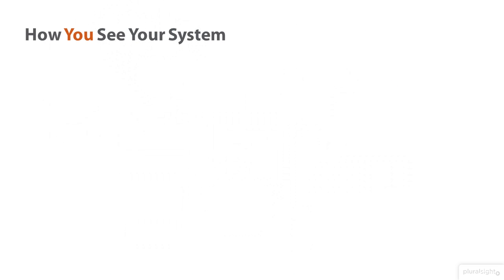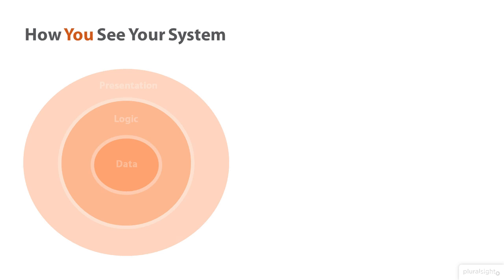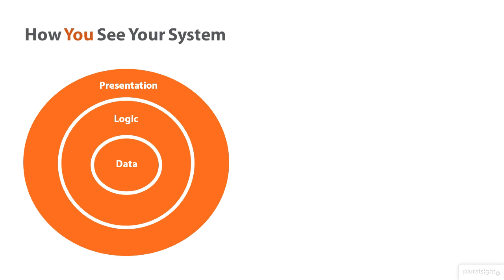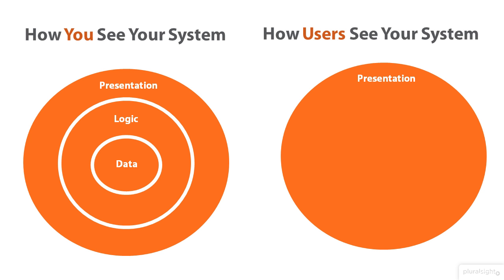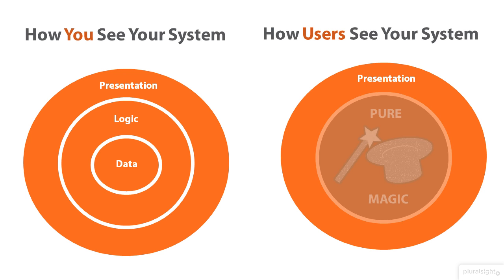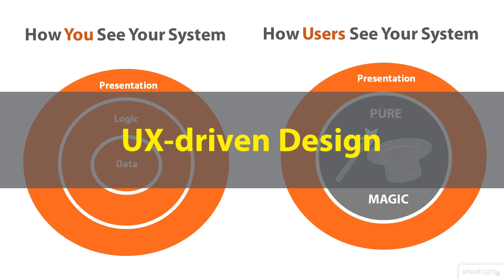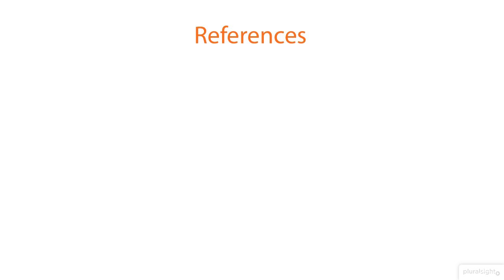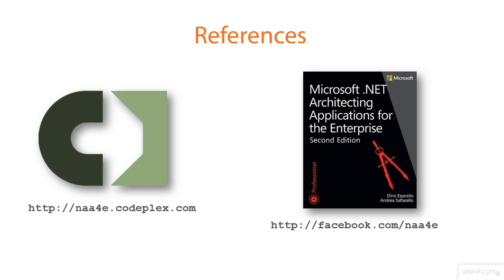DDD CQRS Event Sourcing in Pictures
This short video attempts to summarize in 4 mins the whole points of complicated and sophisticated architecture-level things such as Domain-.driven Design (DDD), CQRS and Event Sourcing using mostly pictures. Paying full homage to the motto that a picture is always worth a thousand words.